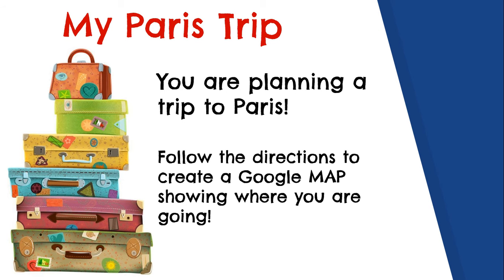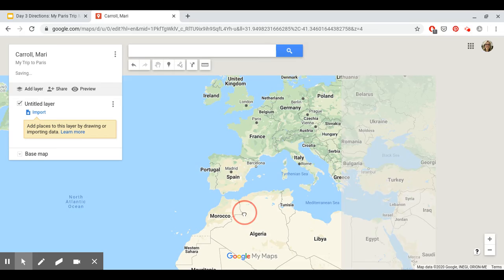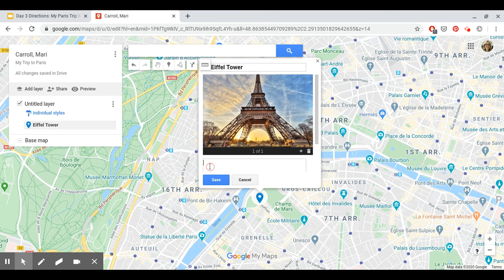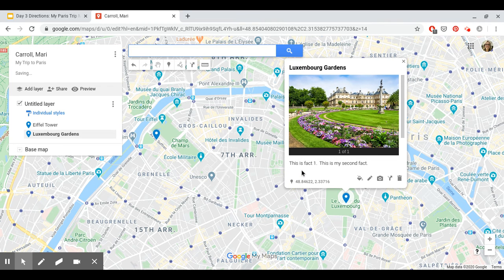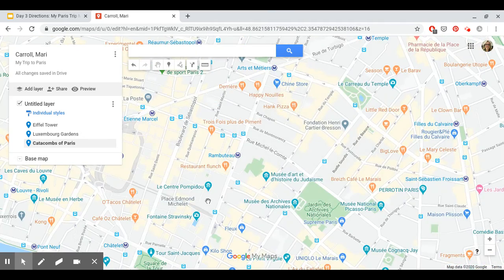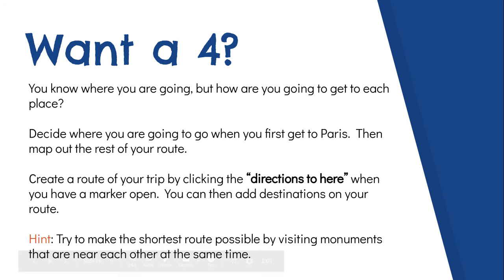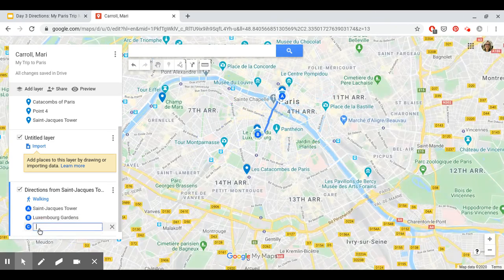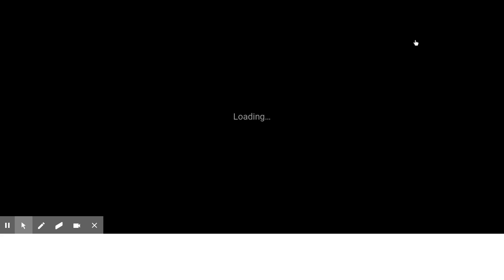Day 3 Directions: MyMaps